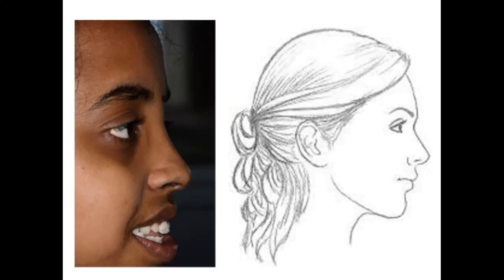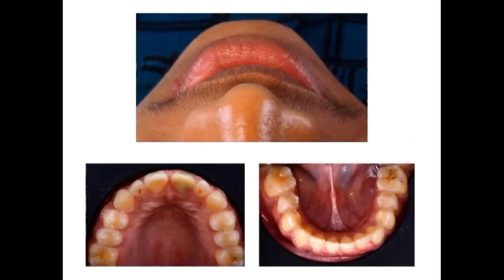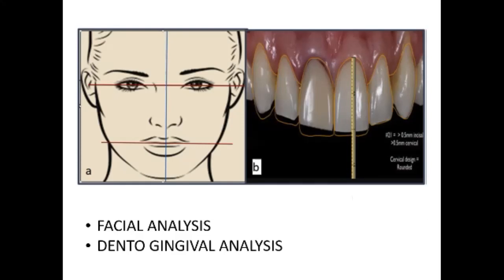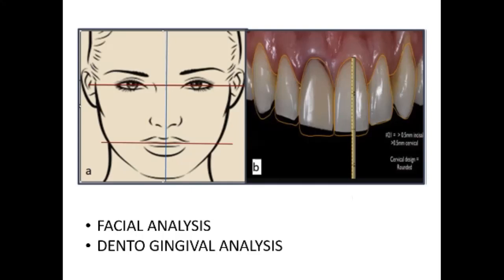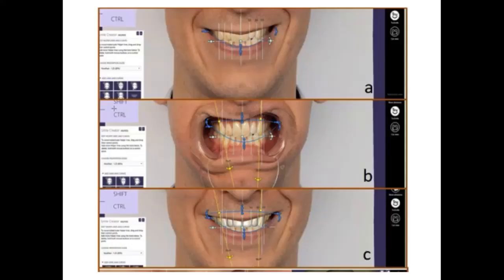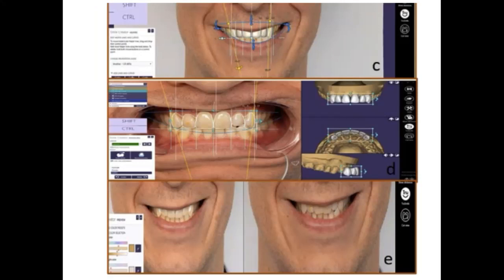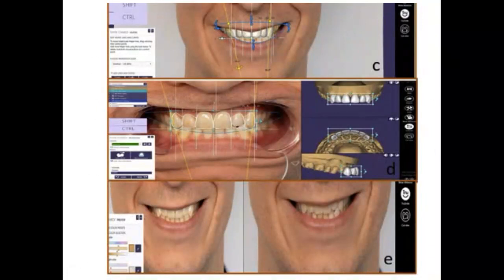DIGITAL SMILE DESIGN|TOOL IN AESTHETIC DENTISTRY|DEPARTMENT OF CONSERVATIVE ENDODONTICS|Dr.SAICHARAN